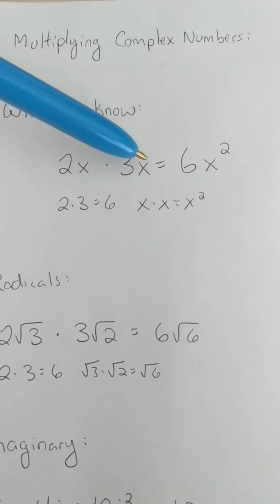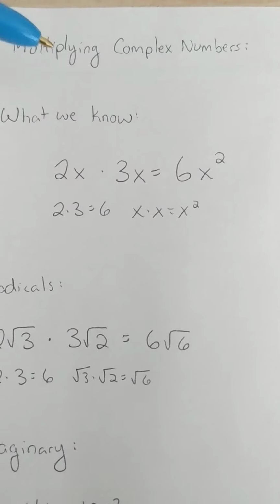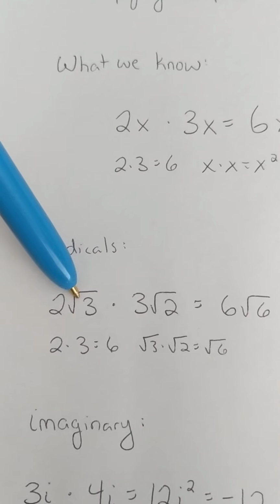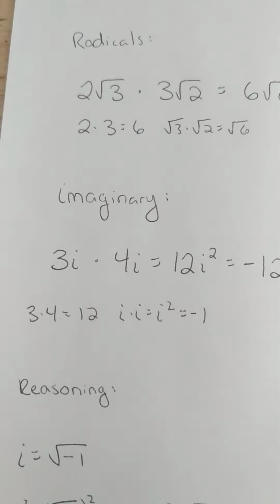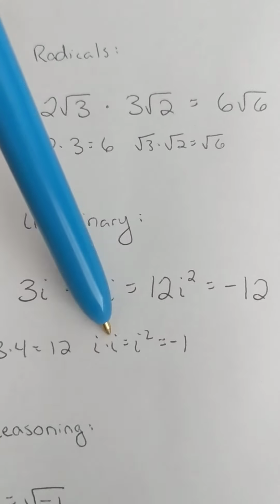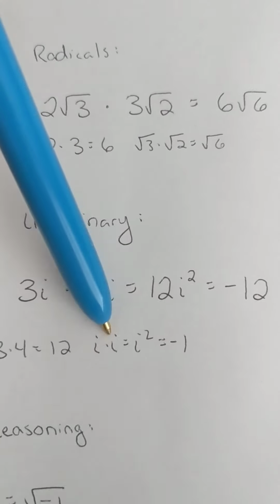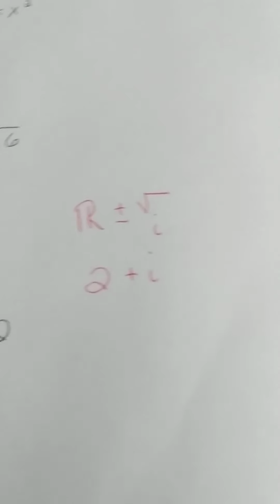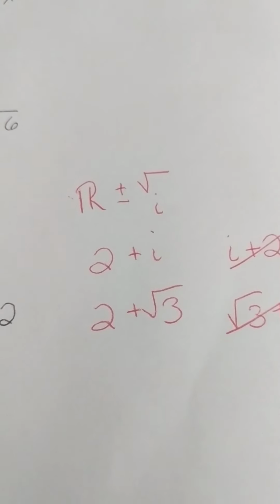05/07: Multiplying complex numbers